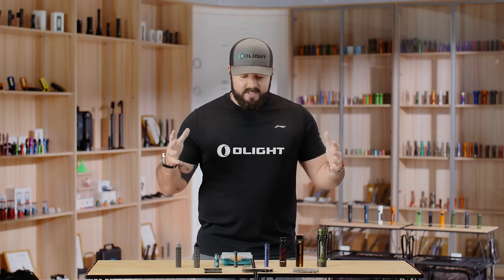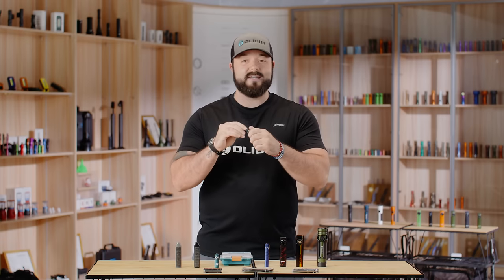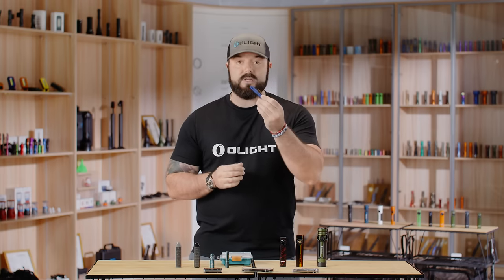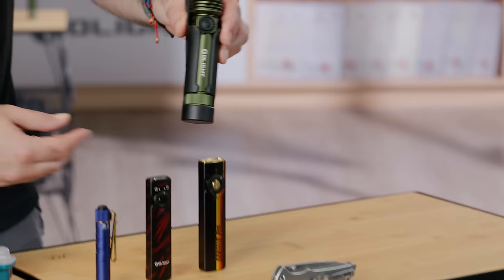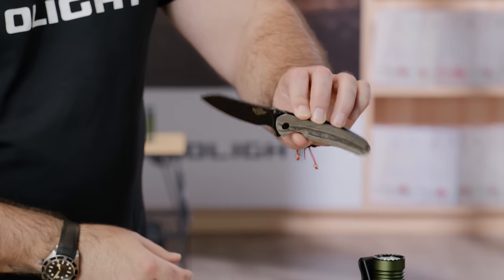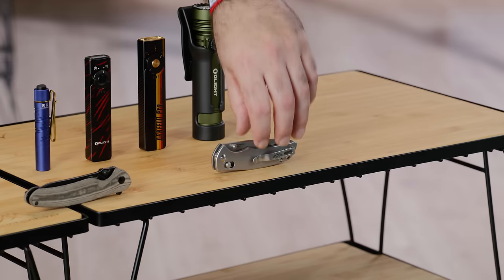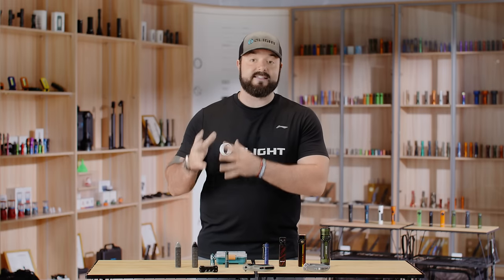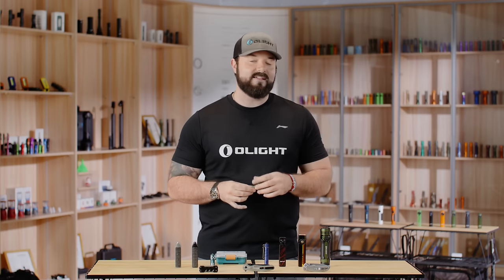Olight Flashlights 17th Anniversary Event EXPLAINED!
Olights' biggest event so far this year is finally upon us, so let's celebrate our 17th Anniversary together with some of our best colorways yet and deals you can’t pass up!

To check out all of the products and details explained in this video, simply click the link above to check it all out!

We’ve got prepared bundles, build your own bundles, mystery boxes, free tiers, free keychain lights, and of course the GIVEAWAY wheel!

This promotion is only from 4/14 until 4/17 while supplies last, so take advantage of it before it’s too late!